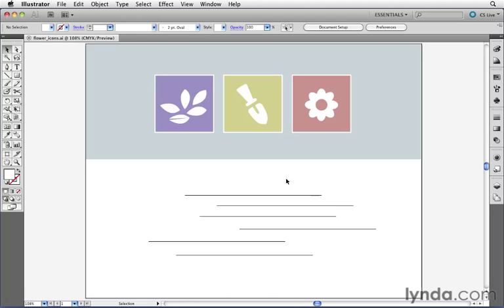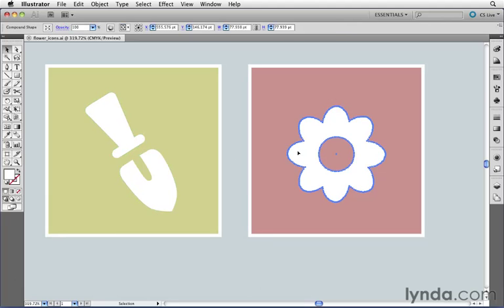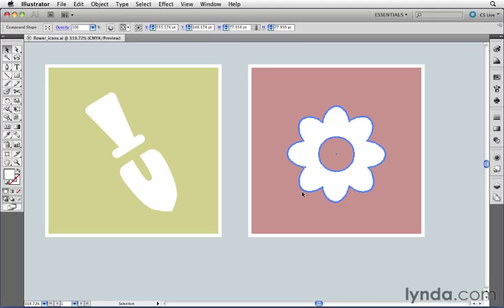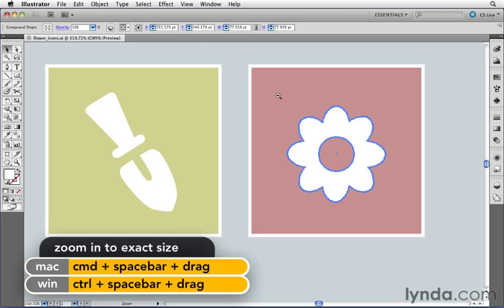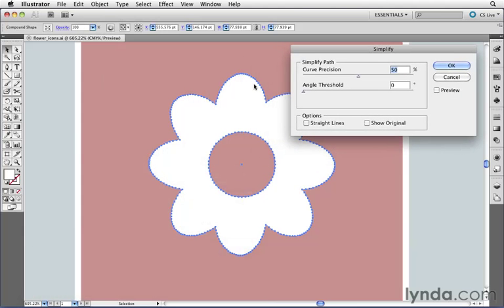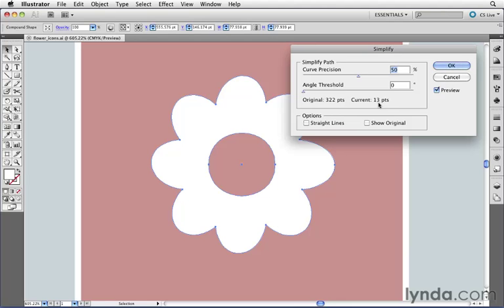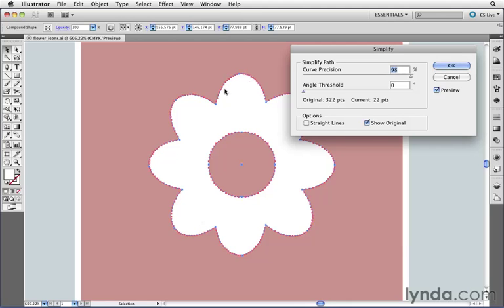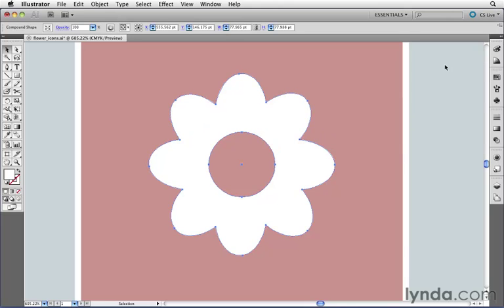58710 05 11 SC11 simplifying paths